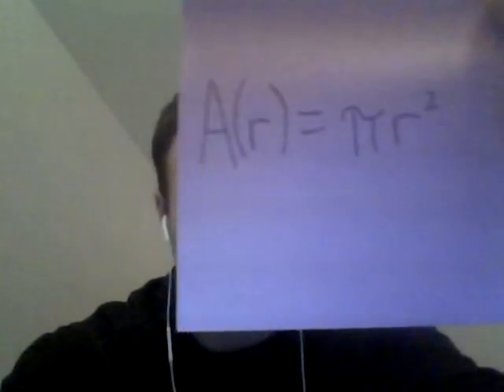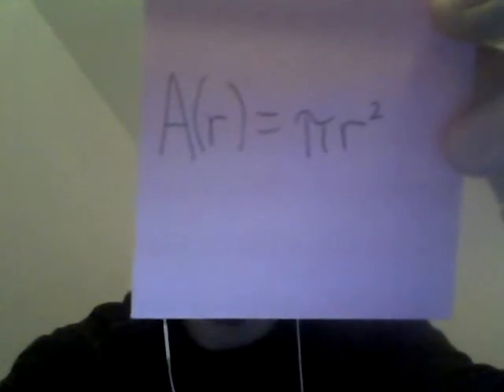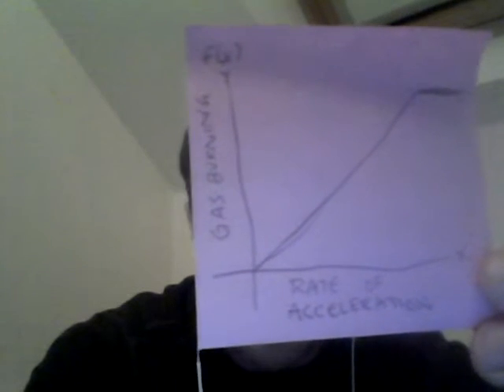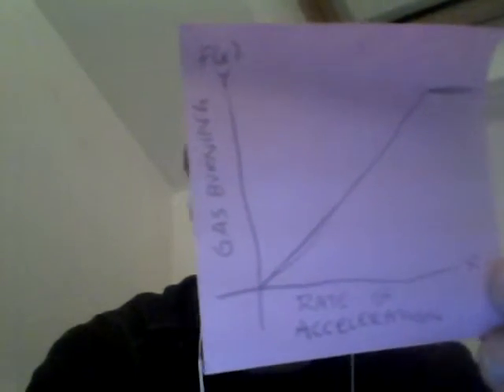MAK MAT 122 Wk 1 VoiceThread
Functions and the four ways a function is represented